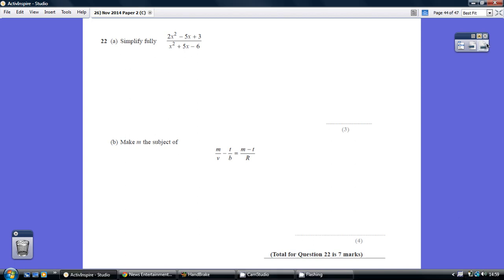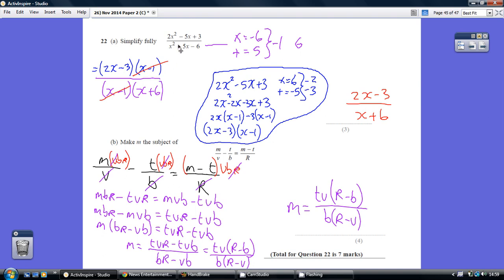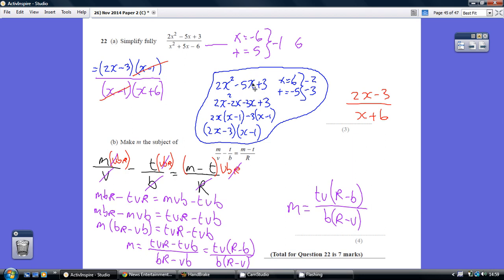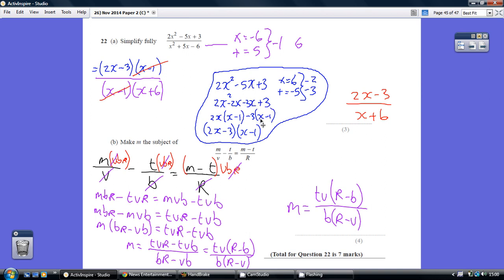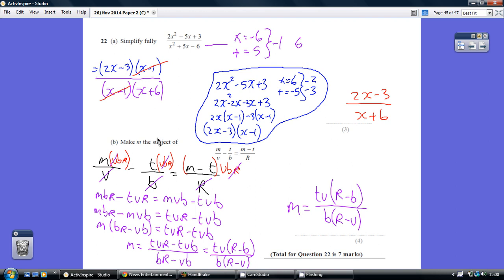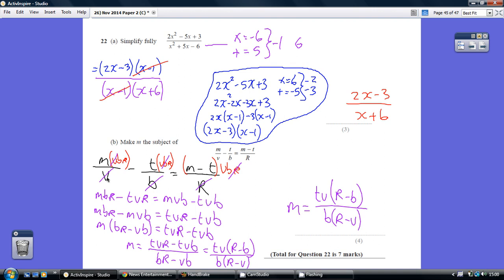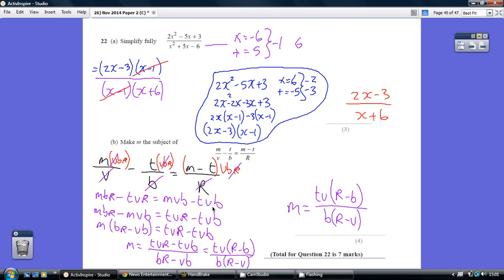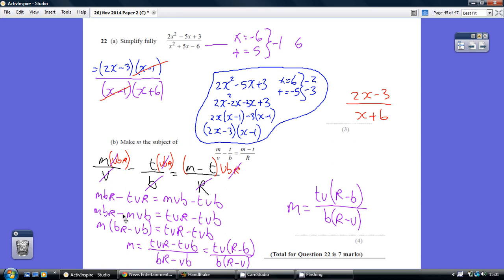26) Edexcel GCSE Higher Tier Paper 2 - 7 November 2014 Q22